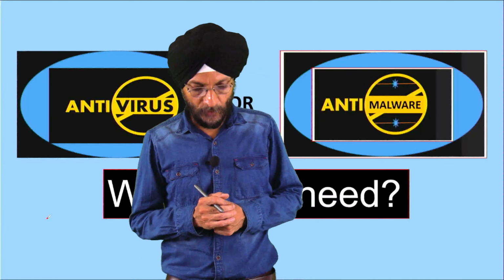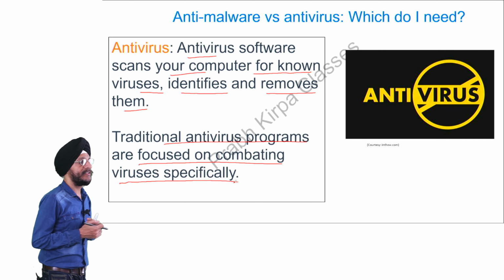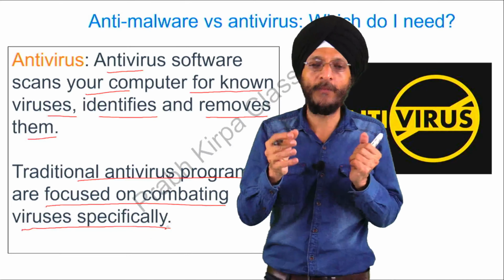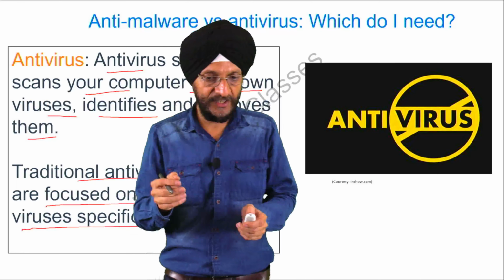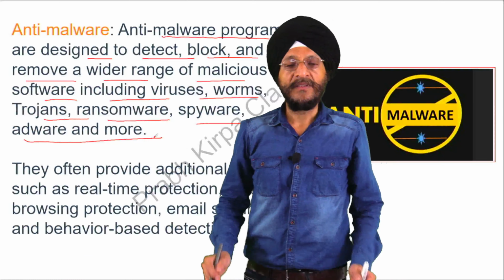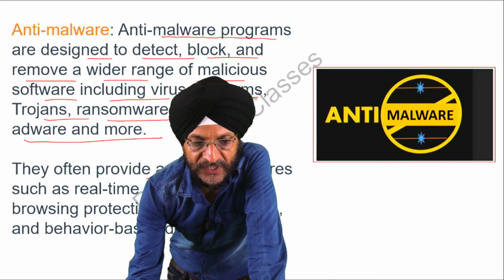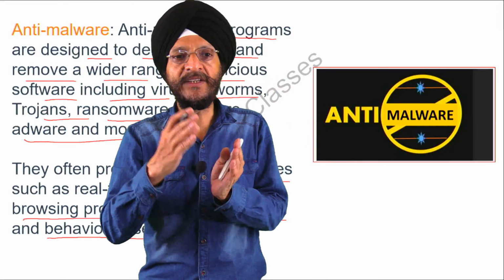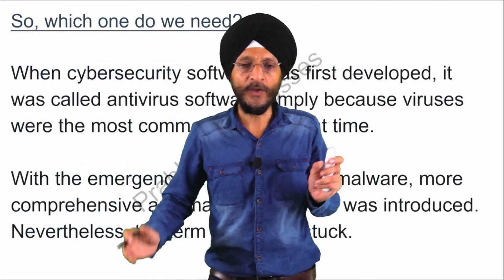Antivirus or Antimalware: Which do I need?